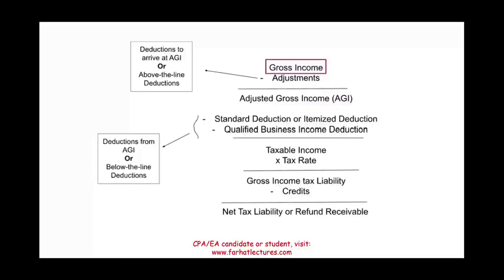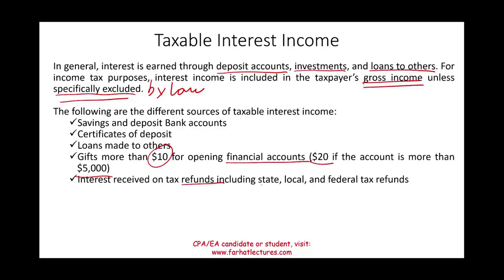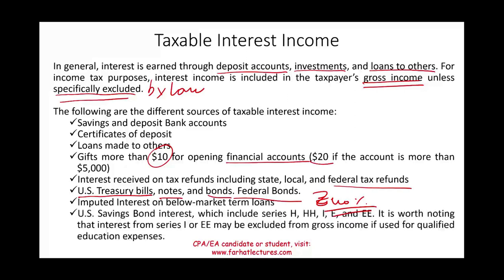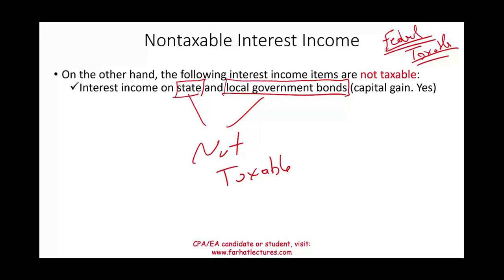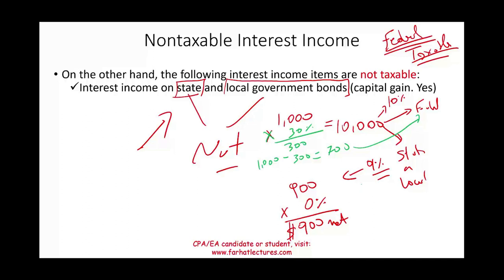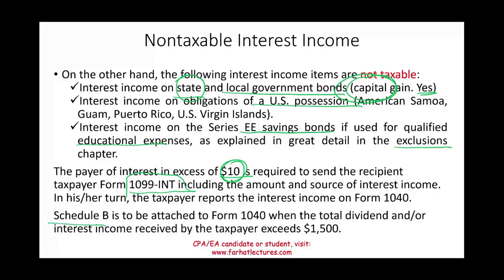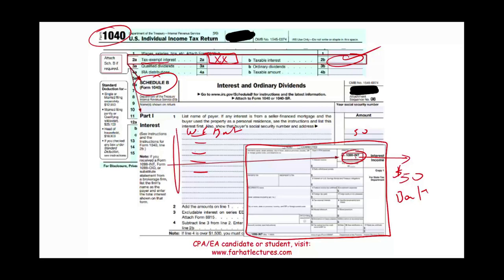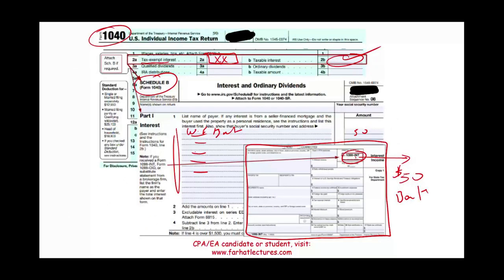Taxable Interest Income. CPA/EA Exam. Income Tax Course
In this session, I discuss taxable interest income.